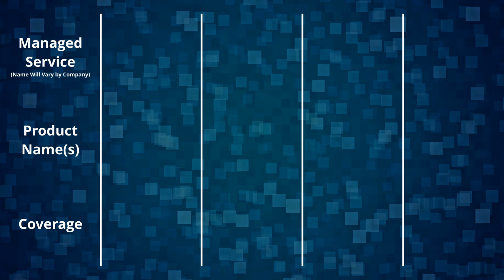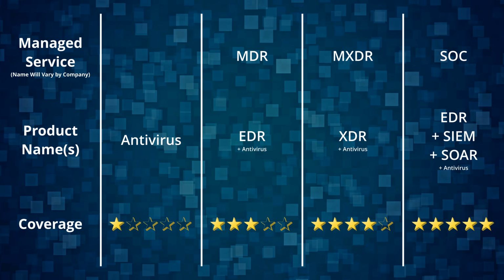EDR, MDR & XDR Explained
Traditional antivirus is no longer sufficient to protect you. Everyone running a business should upgrade to EDR, MDR, or XDR immediately; but what is the difference between them, and how do SIEM and SOAR fit into the picture? Time to unravel the acronyms!

📄 Acronym cheat sheet:
EDR: Endpoint Detection and Response
MDR: Managed Detection and Response
XDR: eXtended Detection and Response
MXDR: Managed eXtended Detection and Response
SIEM:  Security Information and Event Management
SOAR: Security Orchestration, Automation, and Response
SOC: Security Operations Centre
MSP: Managed Services Provider
MSSP: Managed Security Services Provider

Video timestamps:
0:00 - EDR
3:11 - MDR
4:41 - XDR
5:33 - Comparison with SIEM + SOAR
9:20 - Summary